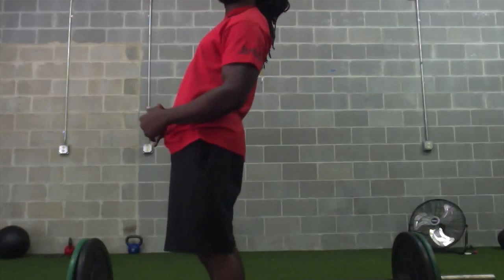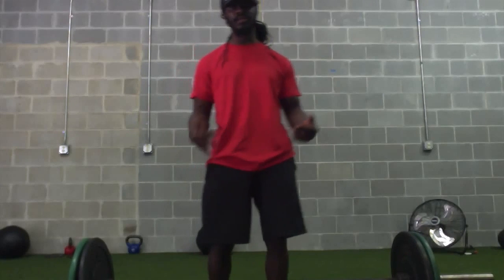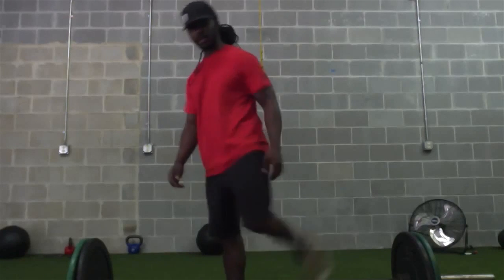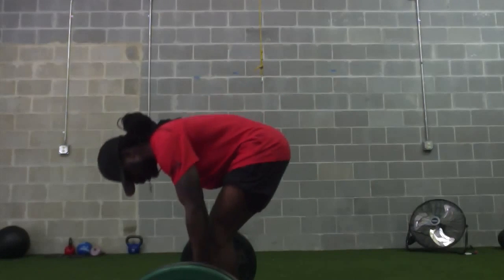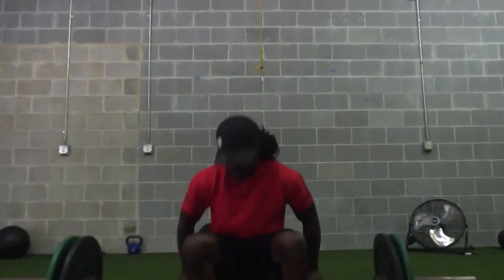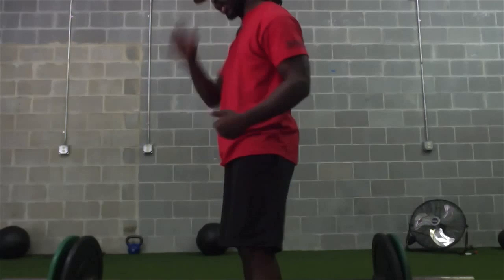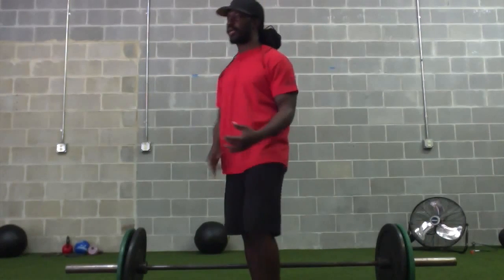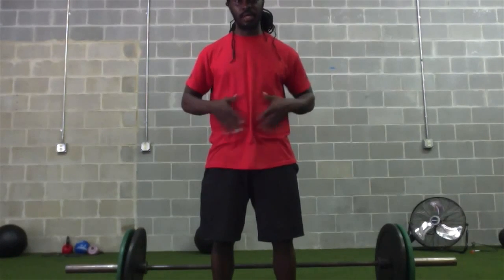The Deadlift is not a Pull with Richard The Ant Hawthorne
Big thanks to Richard for doing this video for me. Be sure to go and check him out at his youtube channel

Getting new gear? Use the links  or code BASEMENT below if my videos have helped: